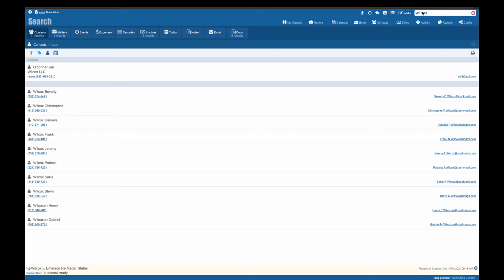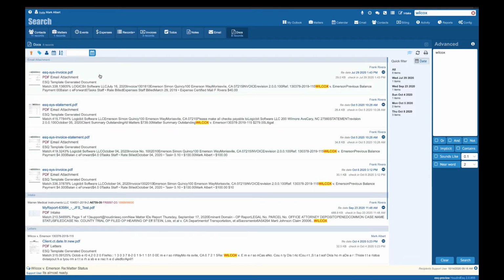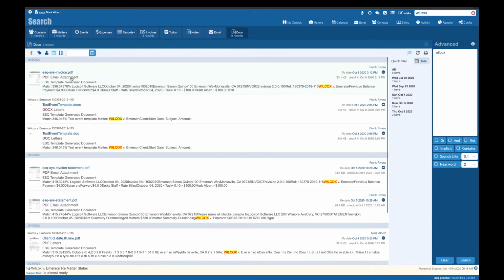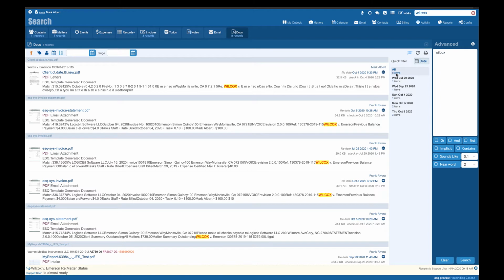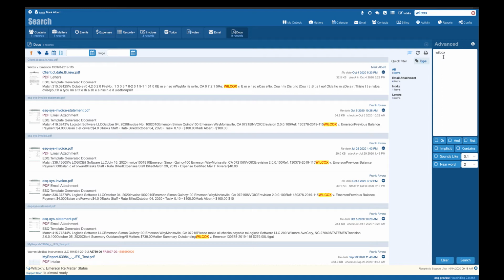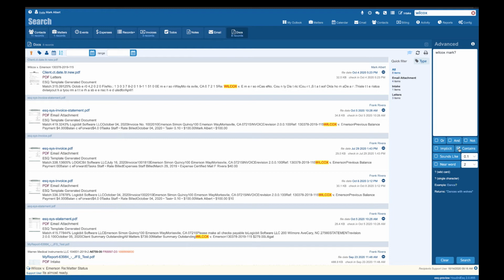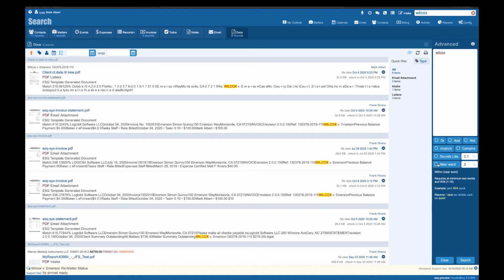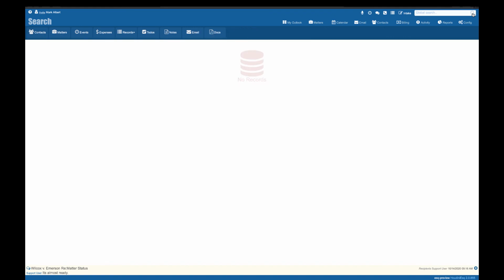Intro to HoudiniEsq Part 4 of 5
This video is the fourth video in a five part introduction series to the HoudiniESQ Case Management system.  It specifically covers how to use the Global Search Dashboard.  The global search function searches across all records in the system.

HoudiniEsq, legal practice software, legal counsel software, Clio alternative, Time Matters alternative, Rocket Matters alternative, legal practice management, global search

MACC
Mark Albert Consulting